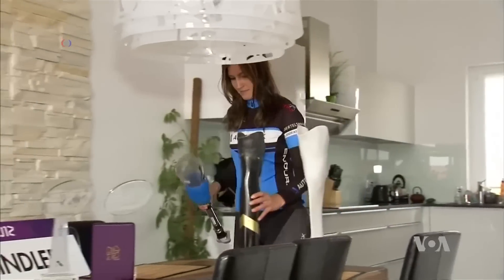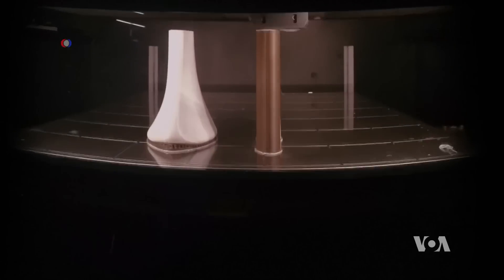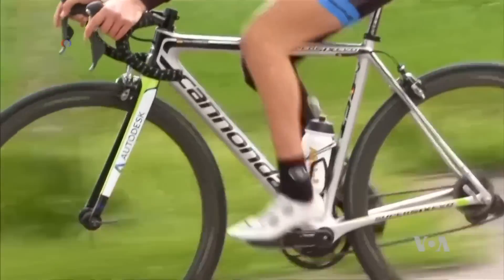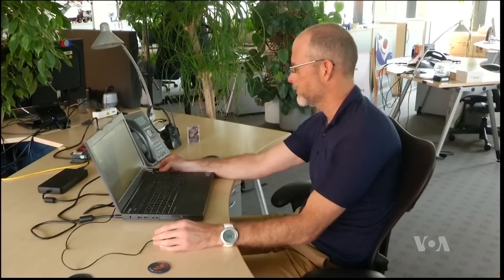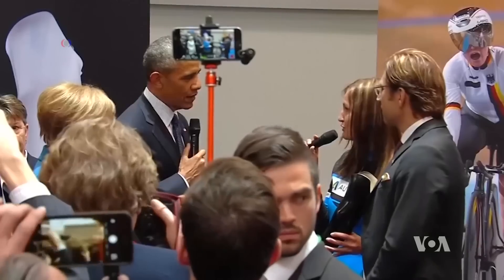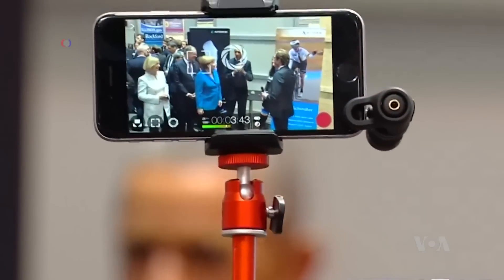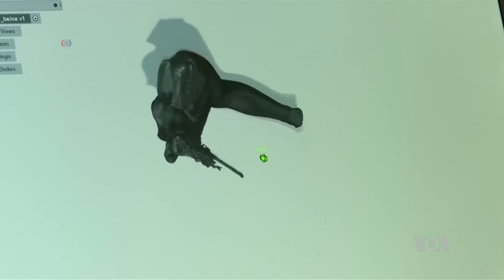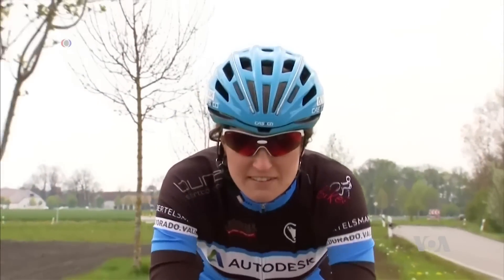3-D-Printed Prosthesis to Make Entrance at Rio Summer Paralympics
German athlete Denise Schindler will take a giant stride at the Summer Paralympic games for disabled athletes in Rio de Janeiro. The cyclist, who is an amputee, will be powering her bicycle with a leg made by a 3-D printer. Jessica Berman reports.